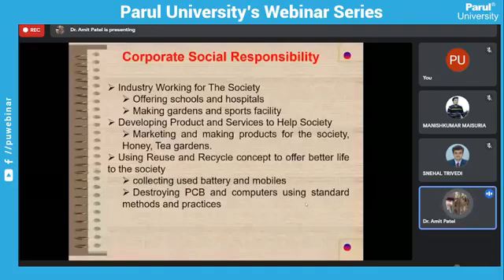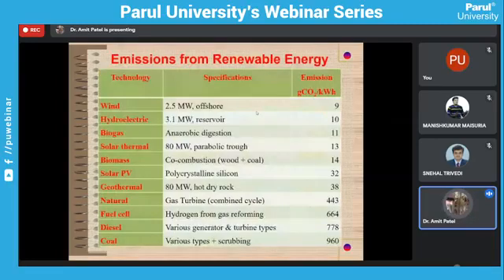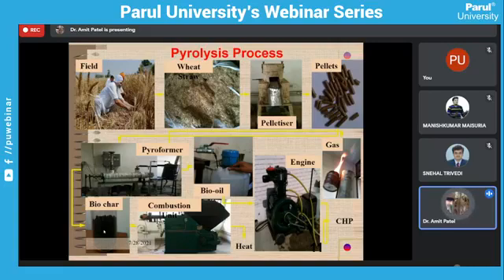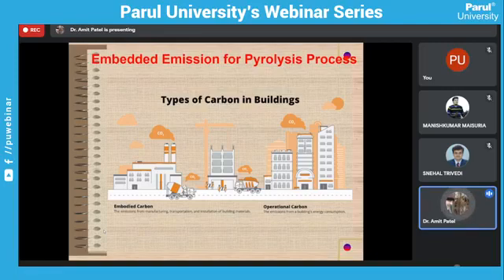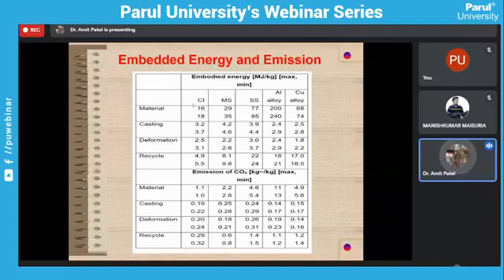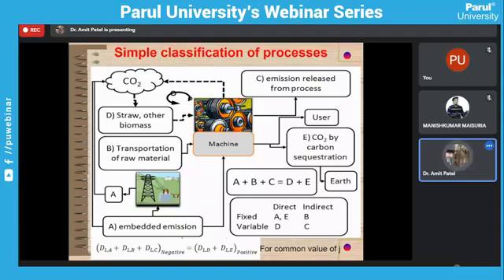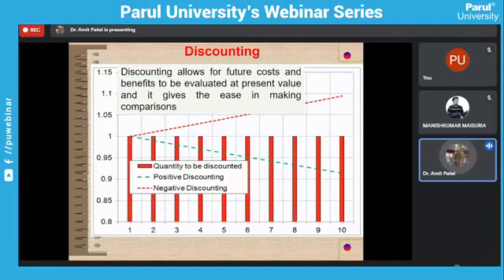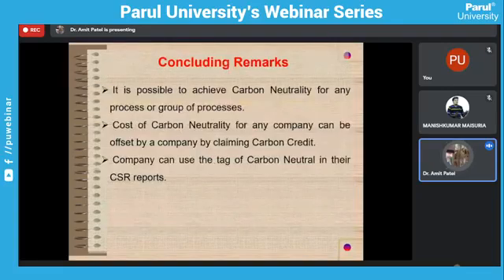280721 Emission Discounting For Industry and Corporate Social Responsibility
280721_Emission Discounting For Industry and Corporate Social Responsibility